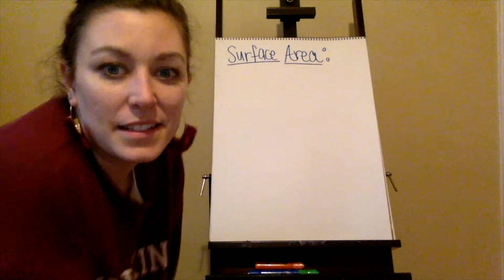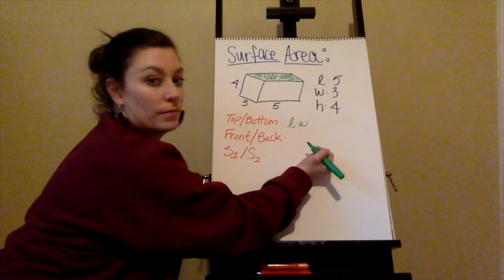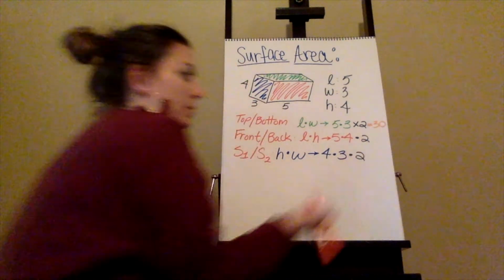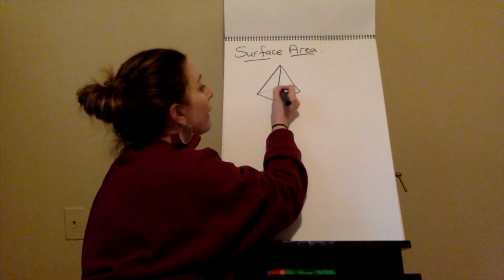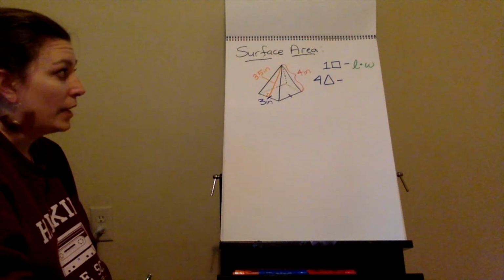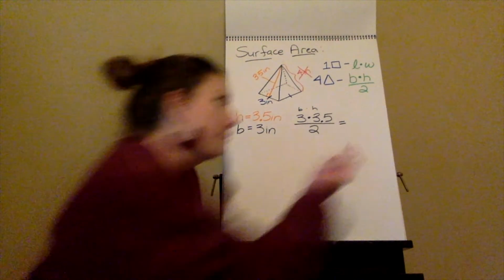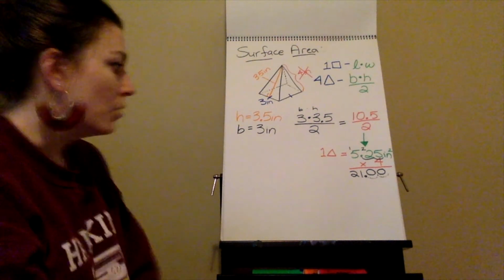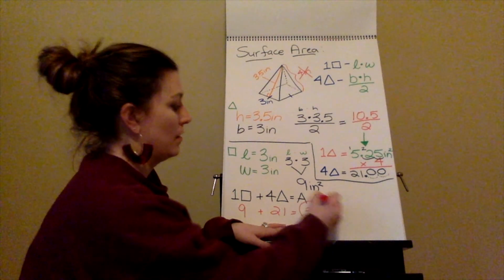Surface Area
Review video for finding Surface Area!

SA of a Rectangular Prism
SA of a Pyramid